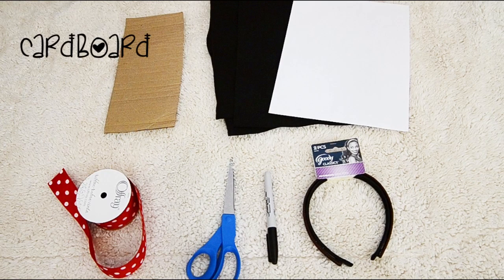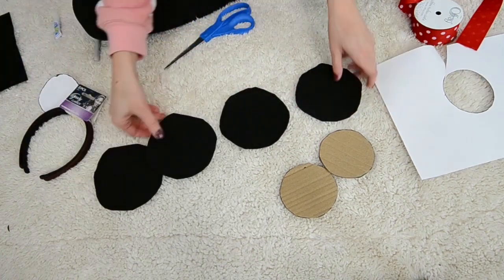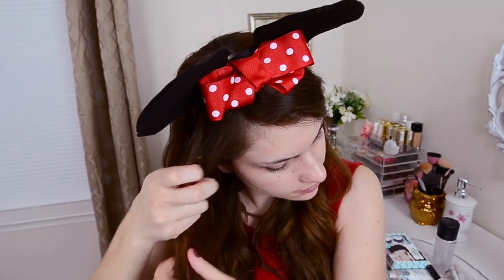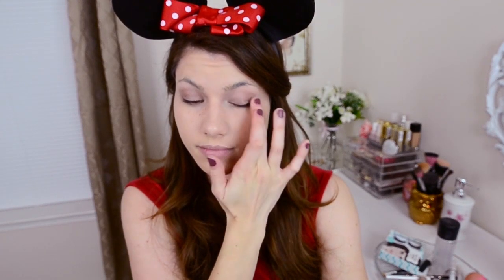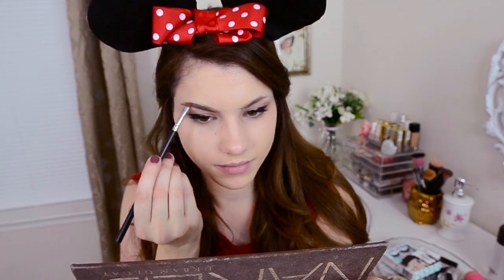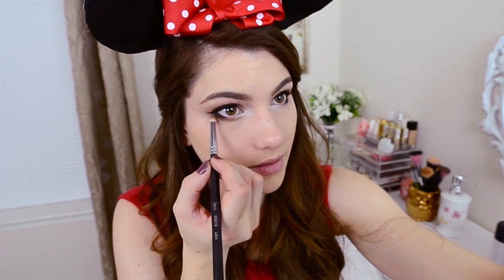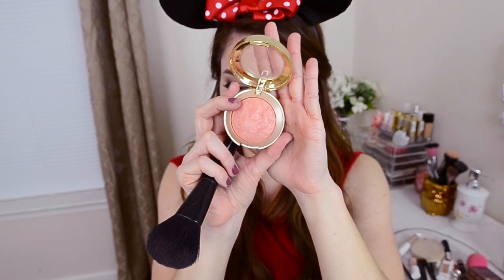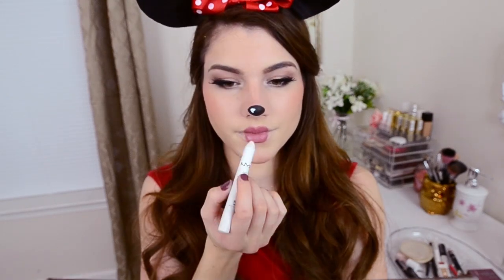Minnie Mouse Makeup, Hair, & DIY Headband Ears I Halloween 2013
This is my Minnie Mouse Halloween Tutorial as requested by you! I had the best time ever making this video for you guys! I'll be doing this exact look for Halloween this year and I'm super excited about it! She is my favorite :) What you are being for Halloween? Maybe some of you will be Minnie Mouse with me?! I Love you guys! Xoxo

My red dress in the video is from Ross :)

Product List: (will edit in later Xoxo)